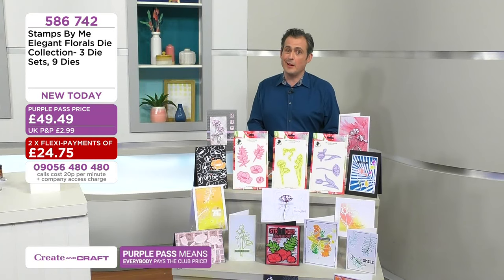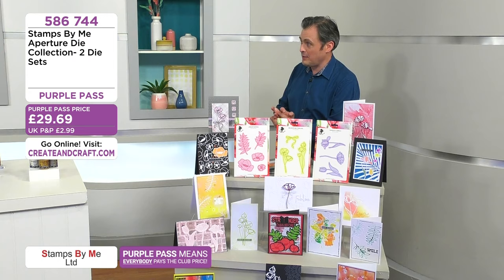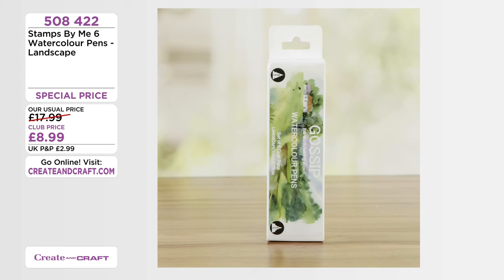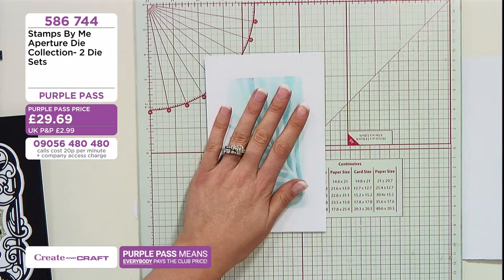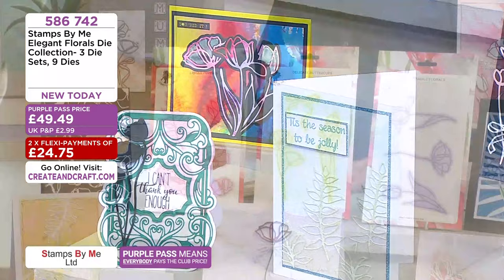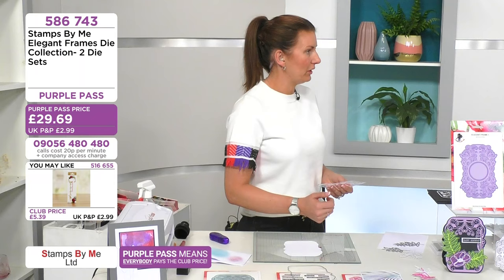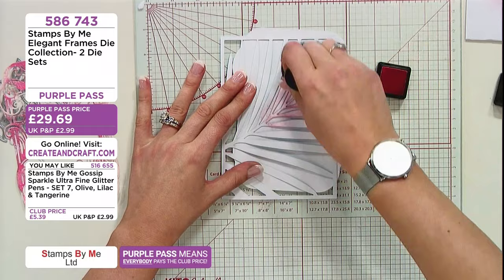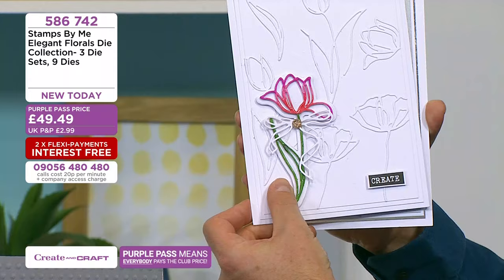Create and Create TV LIVE show Monday 19th Oct Broadcast 8.15 p.m.